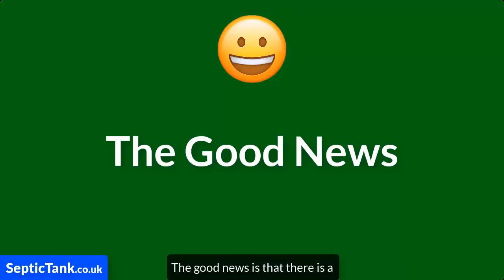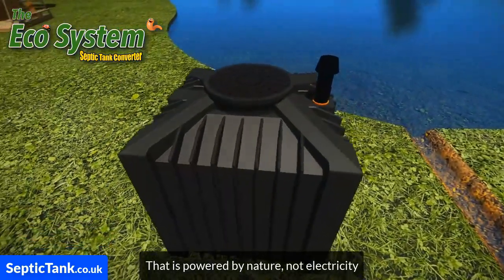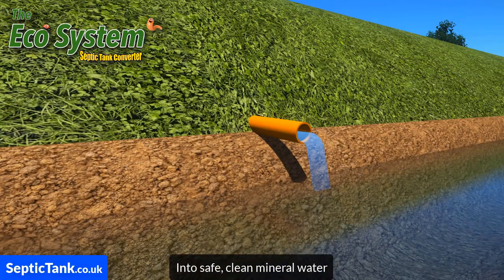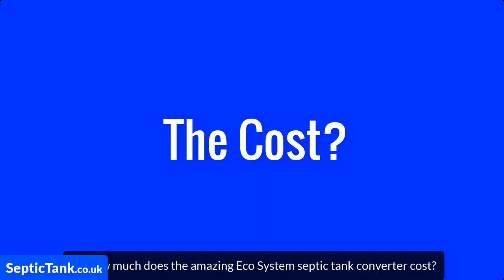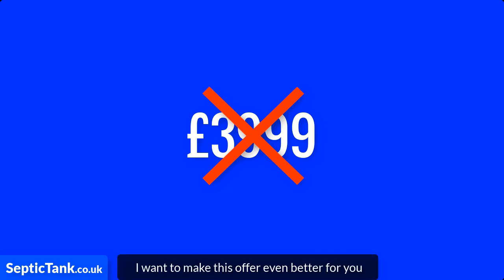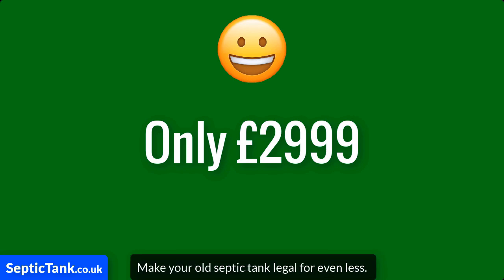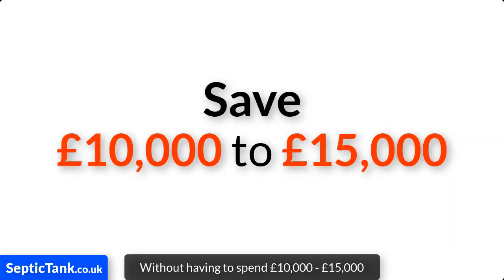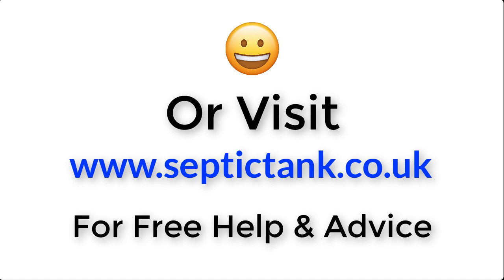ecosystem septic tank converter - septic tank conversion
Are you looking to install a new soakaway? Are you looking to replace an old soakaway?

Did you know that 99% of septic tanks are now illegal? Would you like to make your septic tank legal without having to replace it?